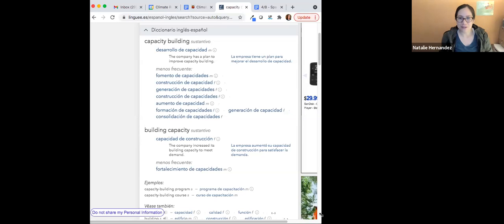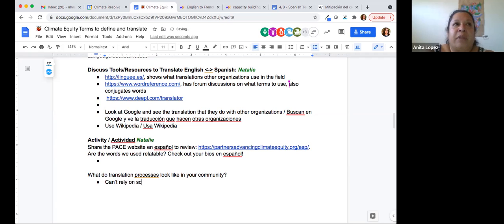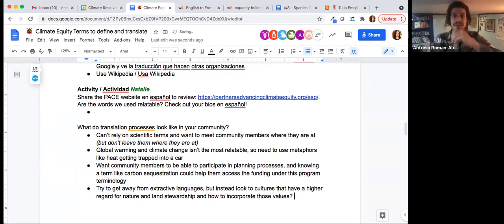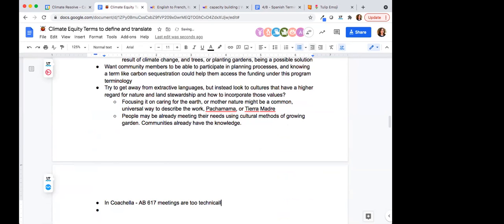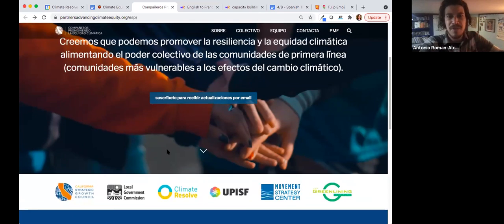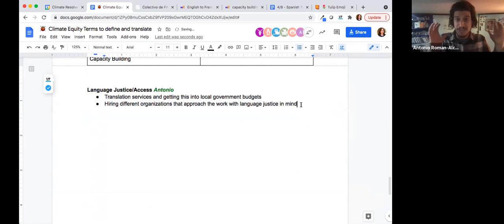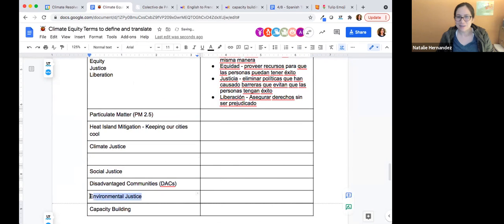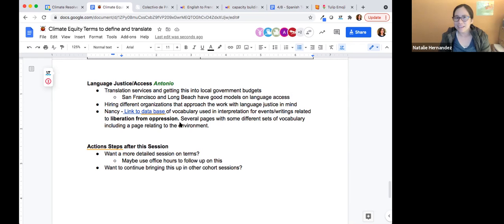PACE Supplemental Training - Spanish Terminology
At this supplemental training session, attendees looked at a list of jargon words that Partners Advancing Climate Equity (PACE) pilot program leaders and project team members encounter in their work, and brainstormed ways to translate these into Spanish in ways that make sense to the communities they come from. Out of this session, they generated a short guide to some of the common words available for conveying important concepts in climate equity work.